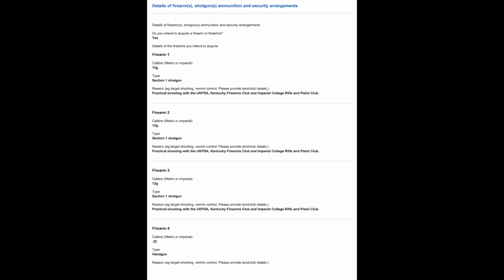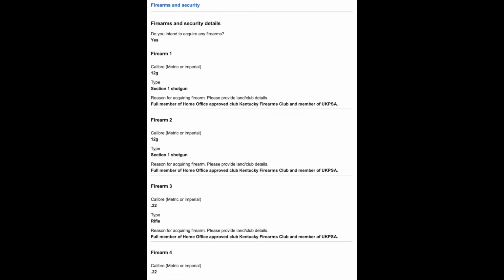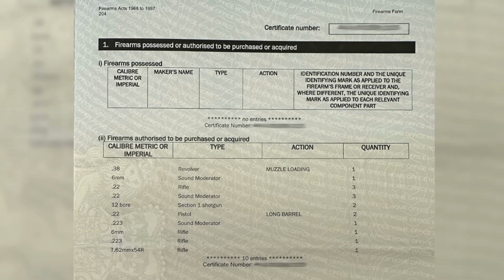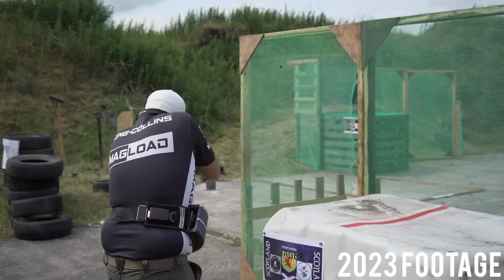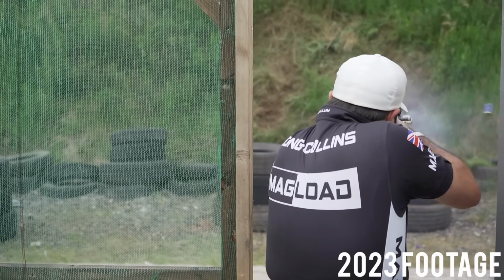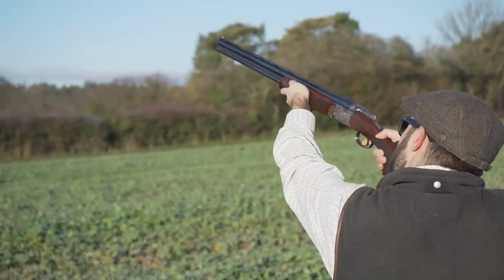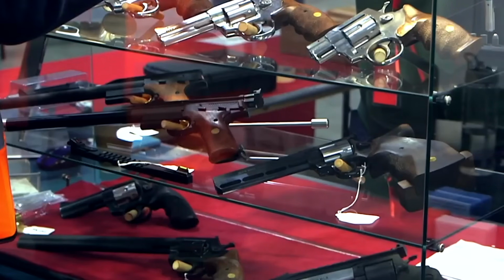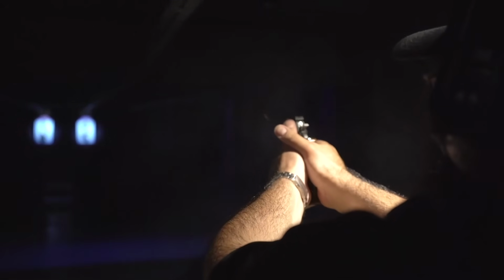What Firearm Slots Did I Get And What Guns Did I Buy? - UK Firearms Certificate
The certificates are hot off the press, but what firearm slots did I get? We talk through what was applied for, what was approved, and what firearms have been signed on!

- EnglishShooting.org

00:00​ Intro
00:25 SGC vs FAC
01:48 What I Applied For
03:00 What Did I Get?
03:56 What Have Been Signed On?
07:27 What's Next?
09:49 Outro